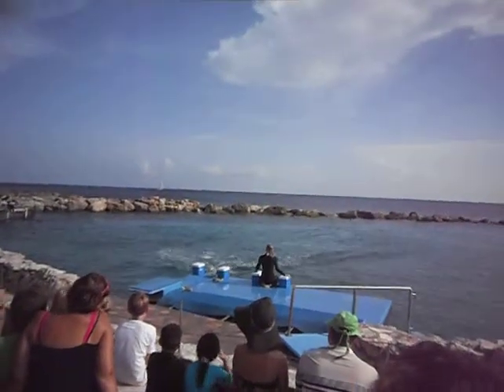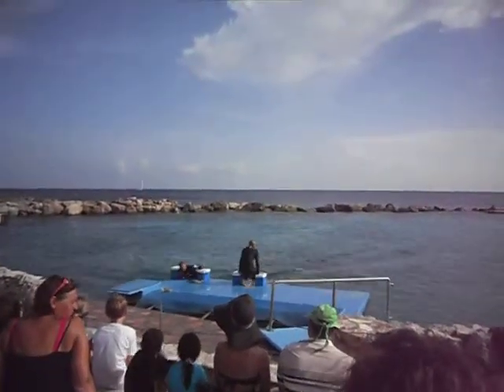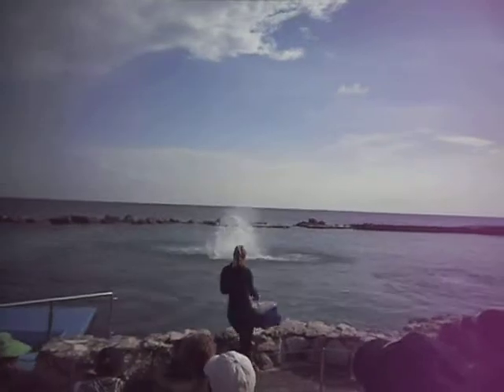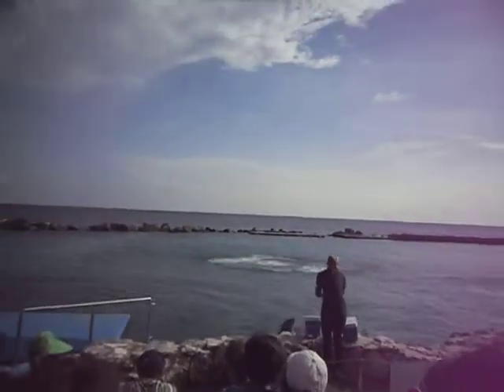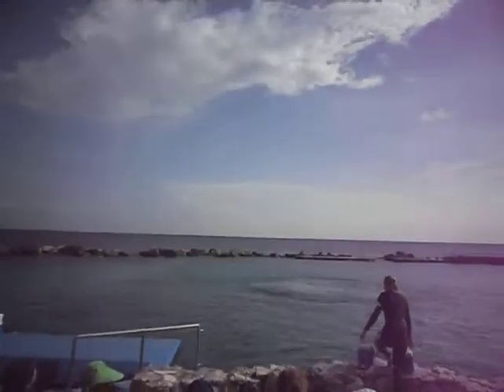Sea Aquarium on the Caribean island of Curacao.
Show Dolphins